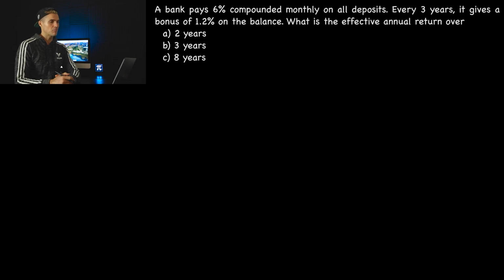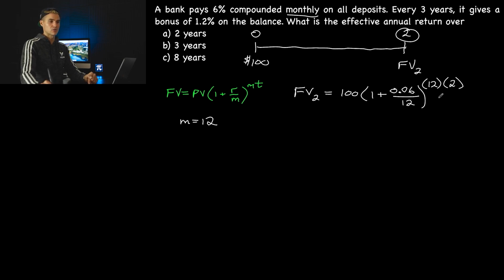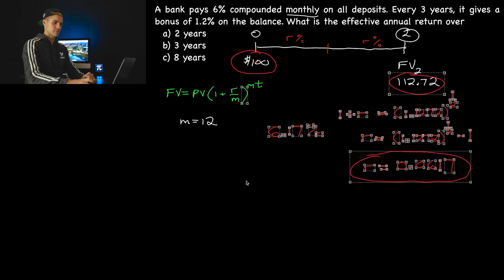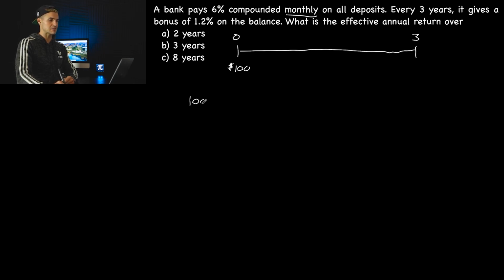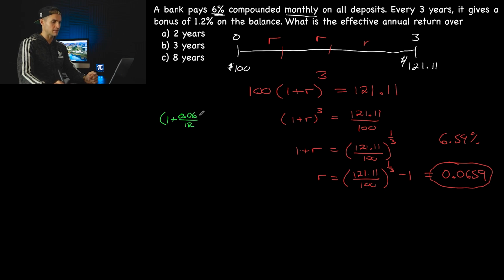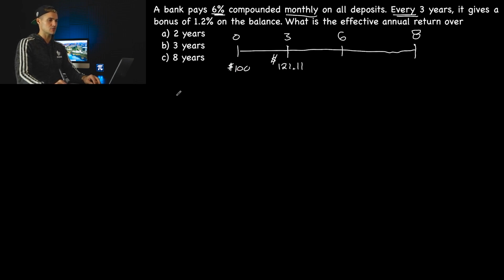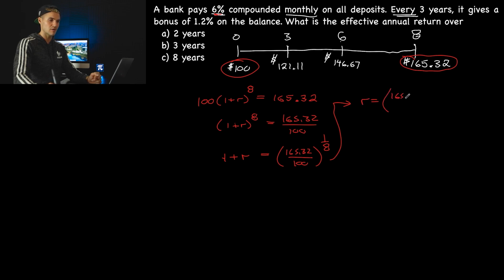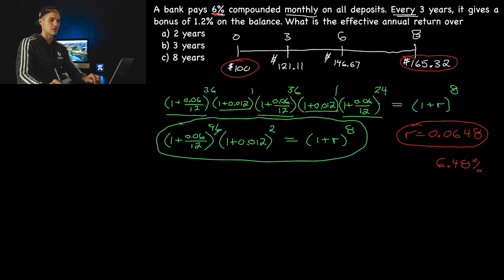QMS 110 (TMU) Toronto Metropolitan University Final Exam Review Question